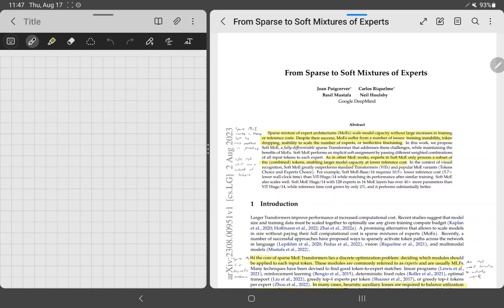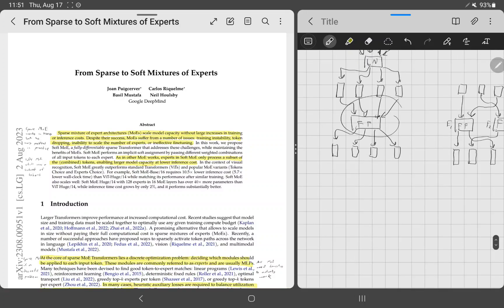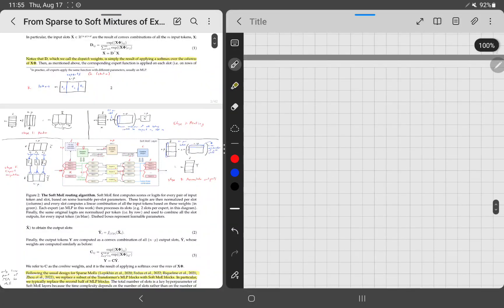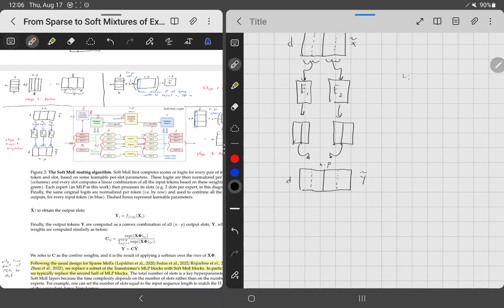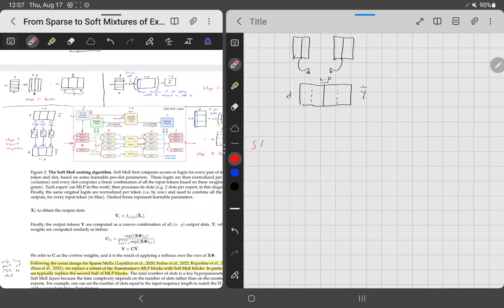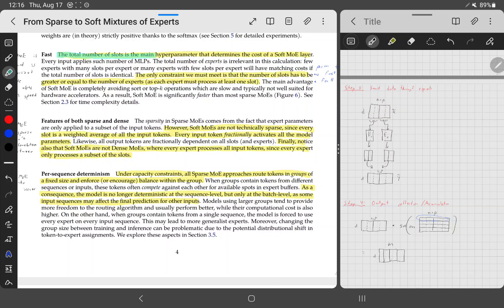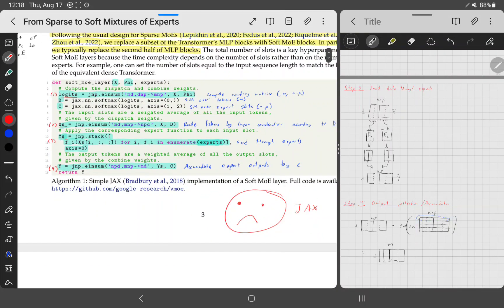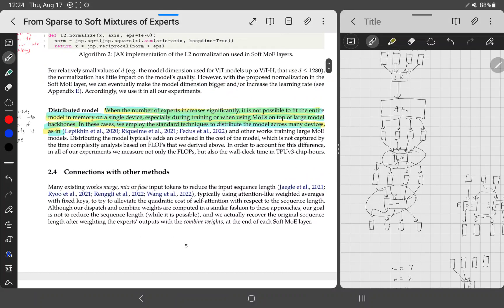From Sparse to Soft Mixtures of Experts Explained